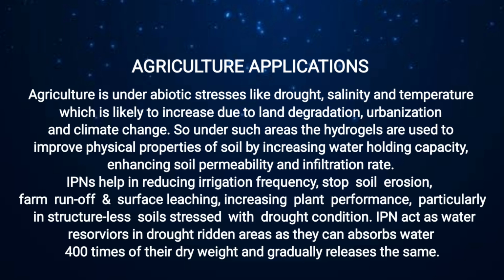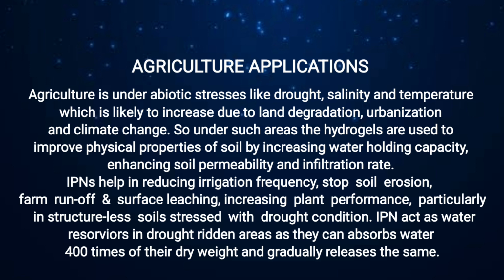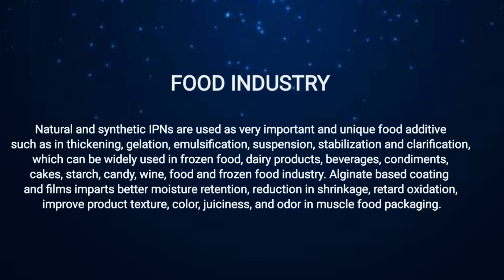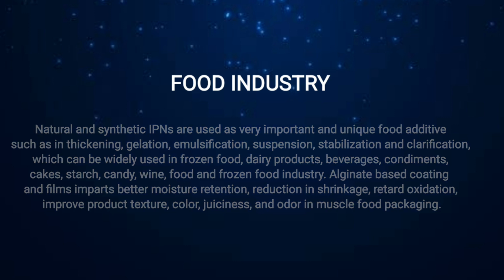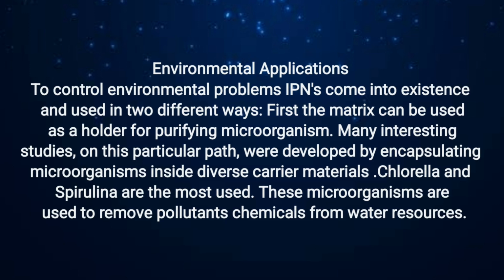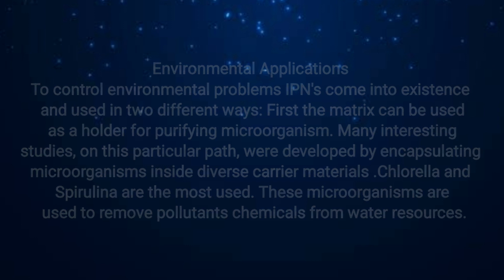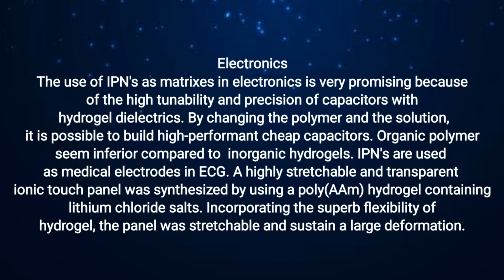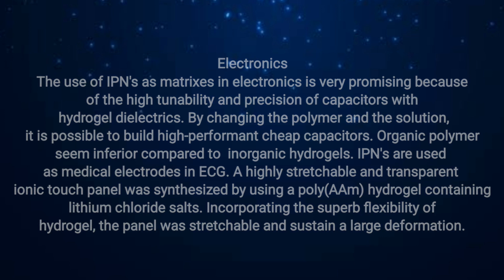Application of Ipn hydrogels | Uses of Hydrogels